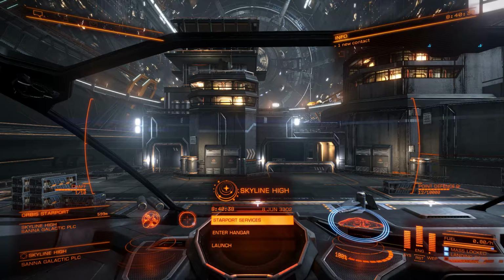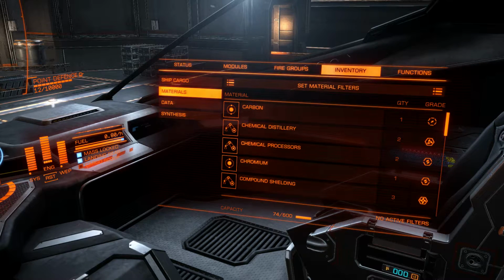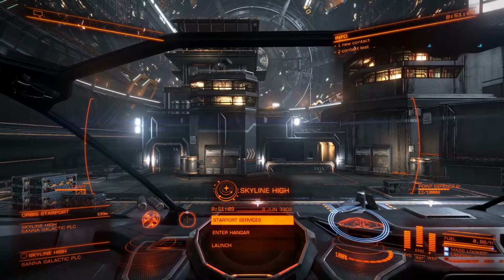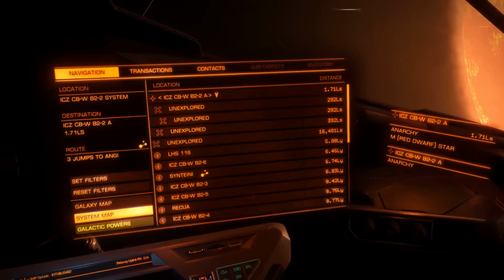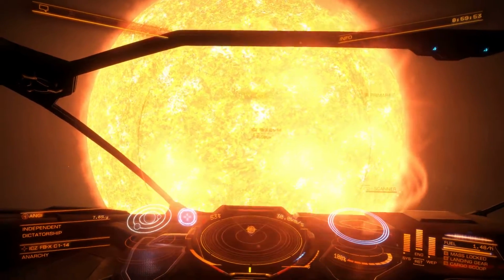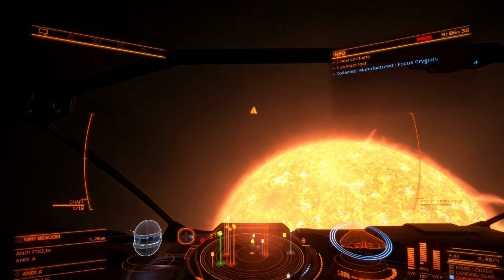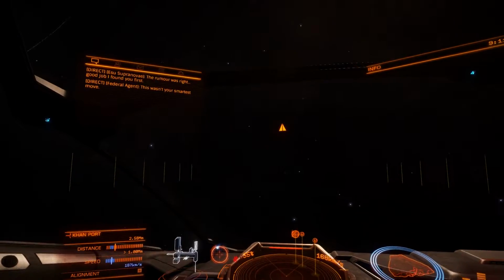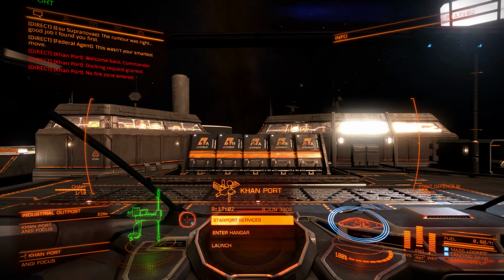Elite Dangerous Horizons Tutorial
Aimed at the denizens of - my take on what the hell is going on in E:D.